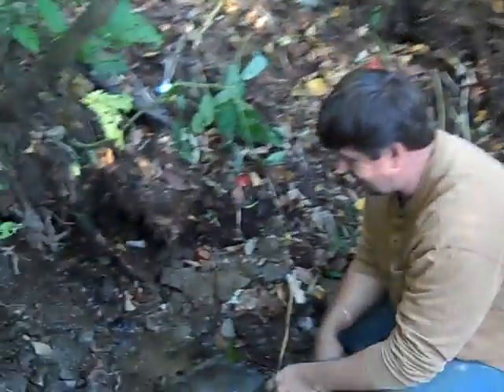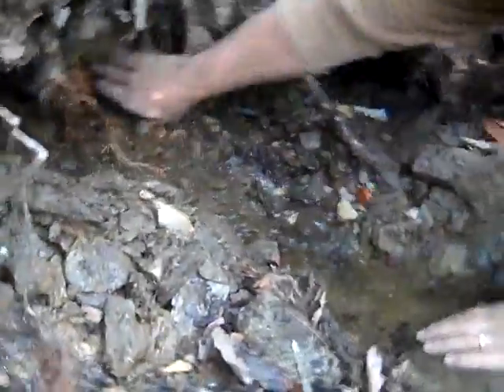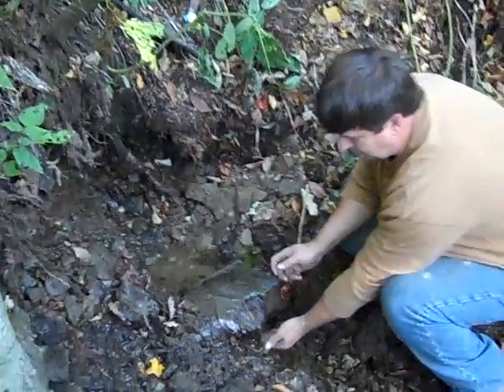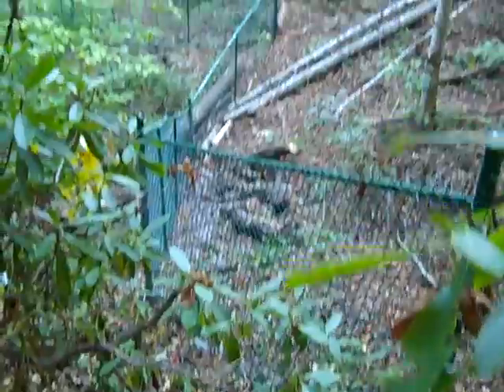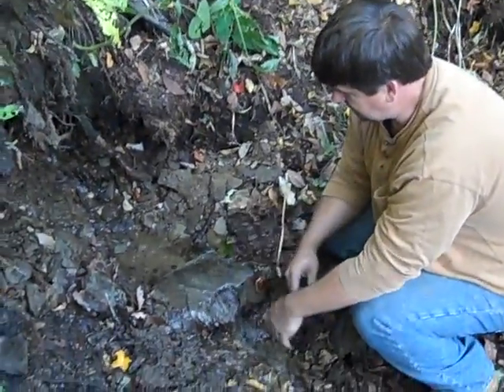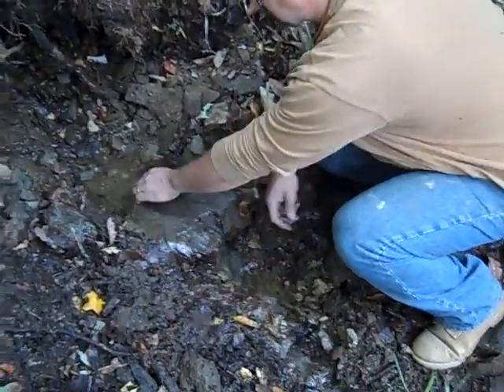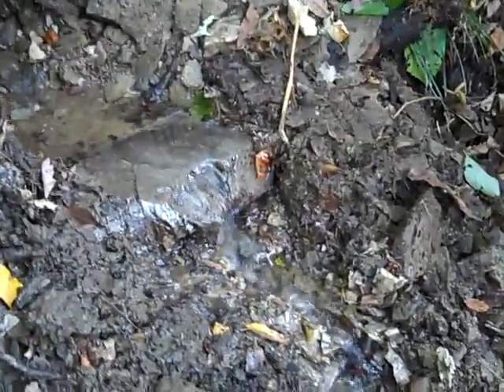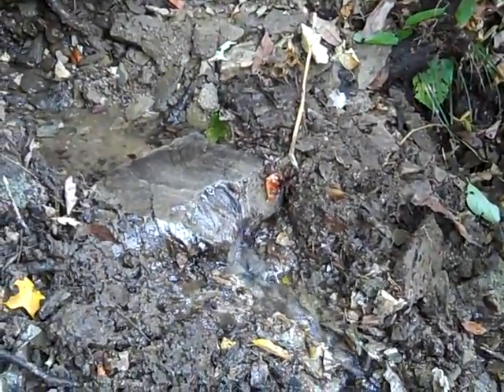WROL Spring Development PT1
The first in a series of how to develop a spring as a sustainable water source.  I will walk you through how to collect the spring water and divert it to a spring box, then to a holding tank and if there is enough flow and fall even run a hydraulic ram pump off of the spring.  If there is not enough fall and the water need to be lifted to home then we will look to other pumping options.